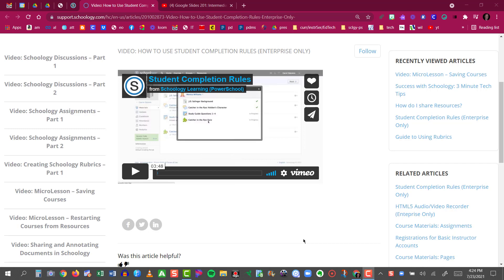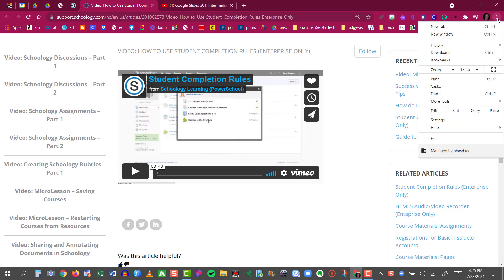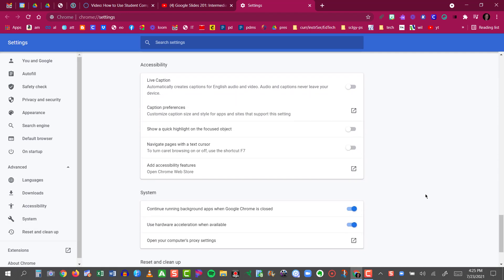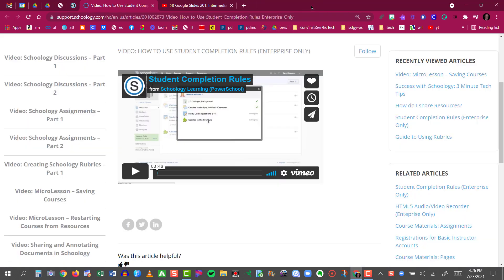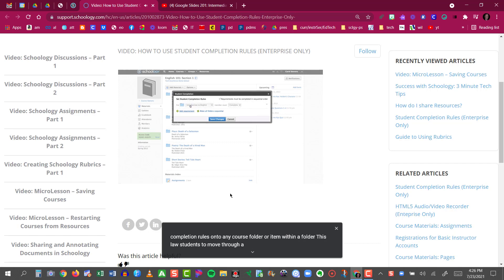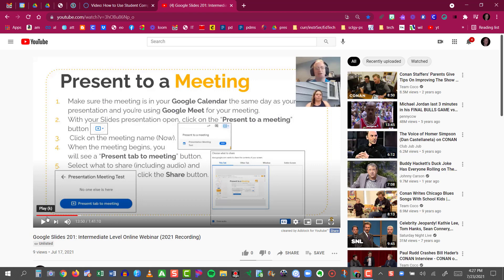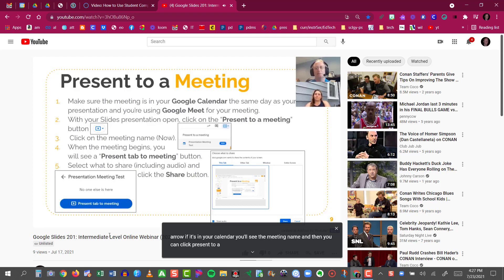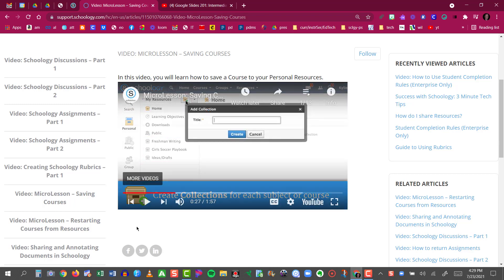Live Caption in Google Chrome Does Automatic Closed Captioning of Web Videos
Learn how to turn on the Live Caption feature in Google Chrome, and be amazed at how each web video you watch in English is automatically closed-captioned for students and any other viewers who need it. Great for ESL and hard-of-hearing viewers. Definitely worth checking out. Does not work on live Zoom webinars (yet).